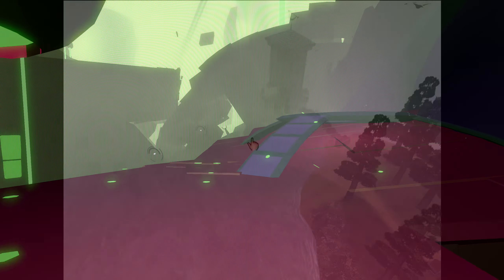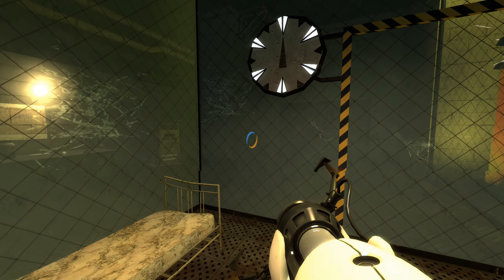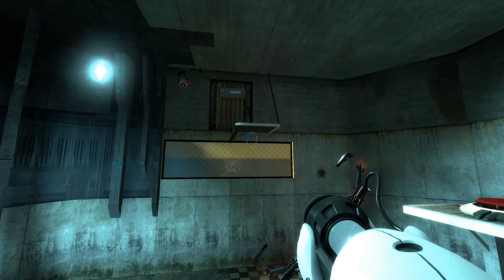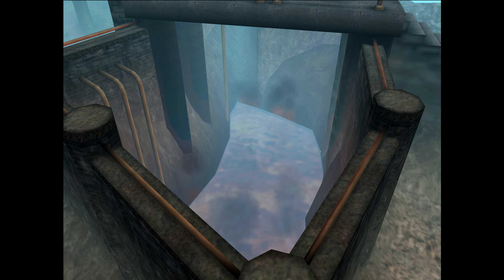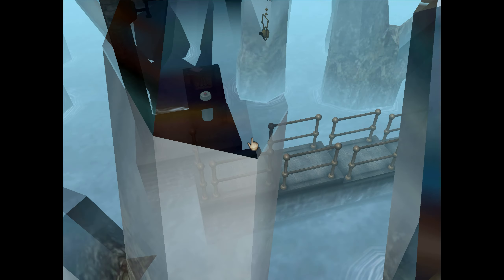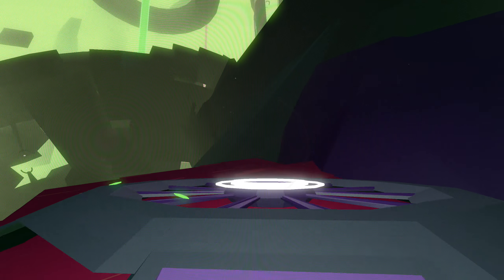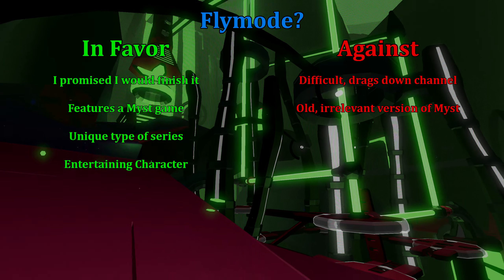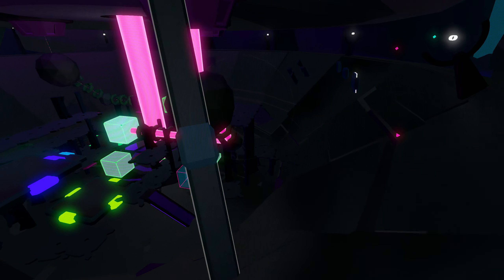The ShadyParadox Files #4 - Flymode in RealMyst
When I began the Flymode series, I had no idea it would become such a potent case study for everything I talked about in the last two videos. If it has taught me one lesson, it's that I should pay more attention to consistency, because clearly it wasn't on my radar before.

BREAKDOWN
0:00 - Intro to Project Breakdowns
0:55 - What is Flymode?
1:41 - Why make Flymode?
4:02 - The Character for Flymode
5:09 - The moment that changed the series
6:40 - Freeman's Mind inspiration
7:33 - Design consequences
11:05 - Production challenges
15:13 - Part 4 Crisis
17:21 - Evaluation
19:44 - Next Video

MUSIC
0;00 - Dam 2.4
4;11 - Generator 1.4
7;30 - Generator 2.4
11;11 - Temple 1.4
15;13 - Generator 3.4
17;21 - Dam 4.4